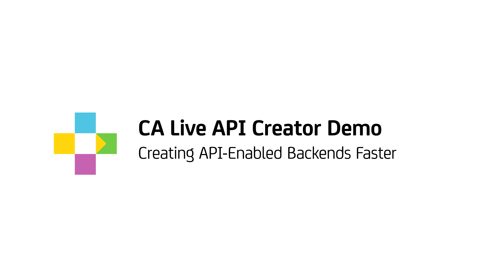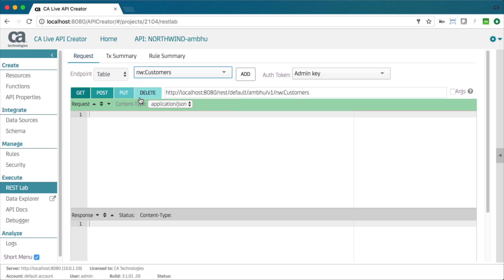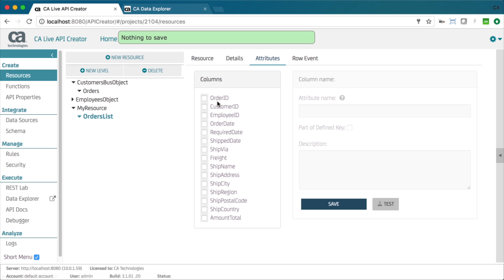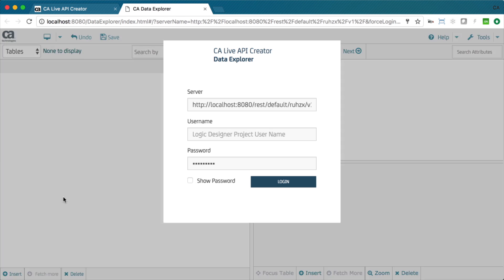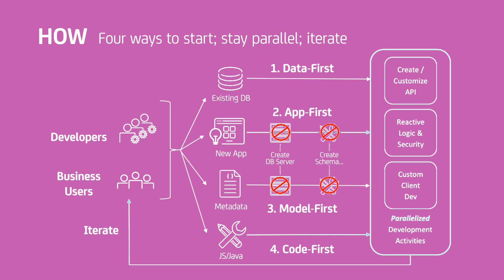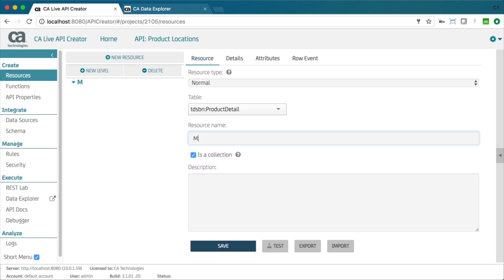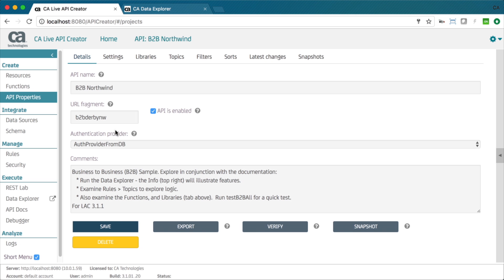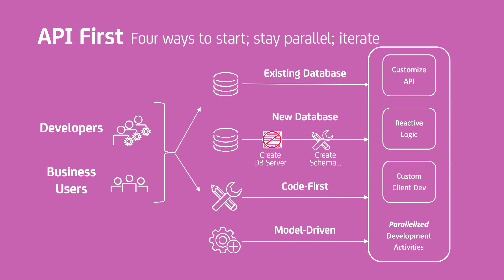Creating API-Enabled Backends Faster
CA Live API Creator: In this demo, you’ll see how creating API-enabled backend connections doesn’t have to be tedious. With CA Live API Creator, you can start with data, an app, a model or even code to quickly meet your API requirements.